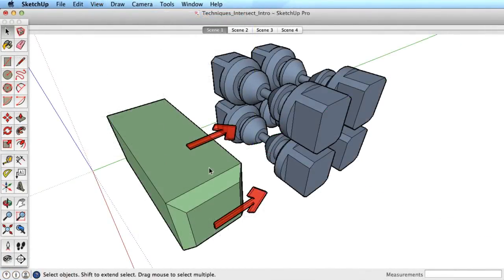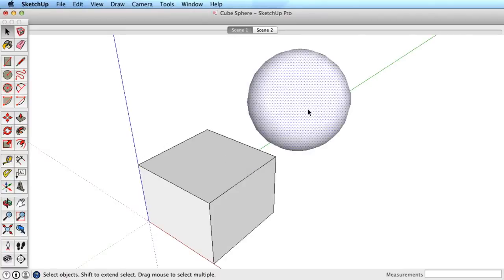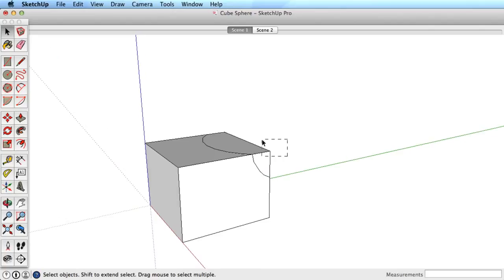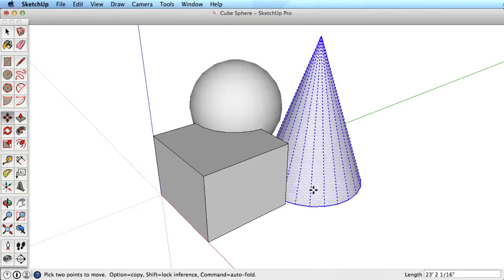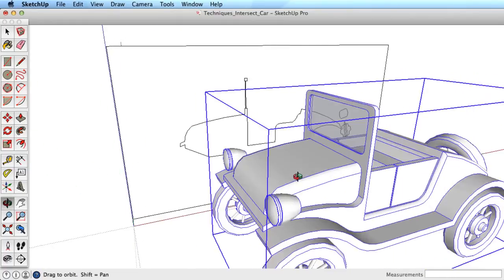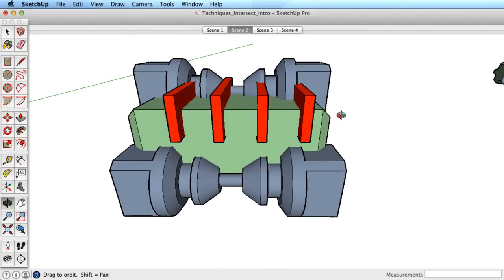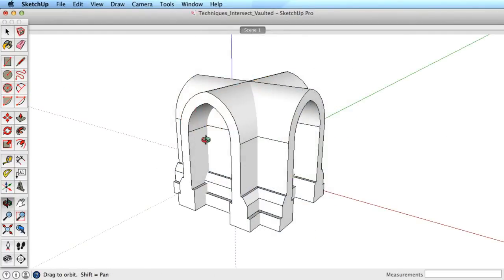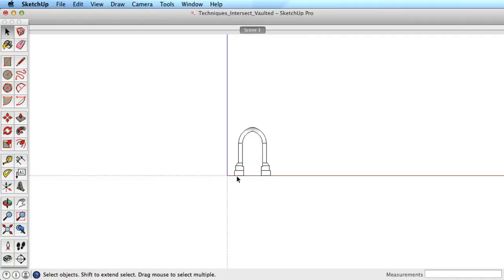SketchUp Training Series Intersect with Model